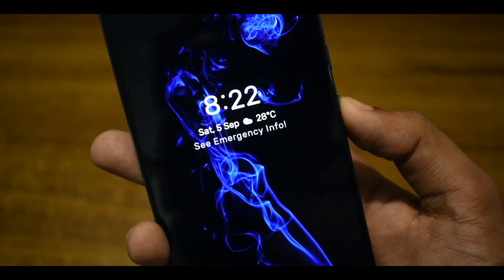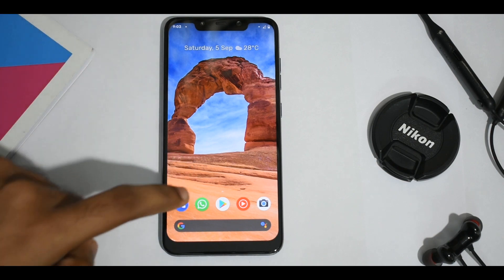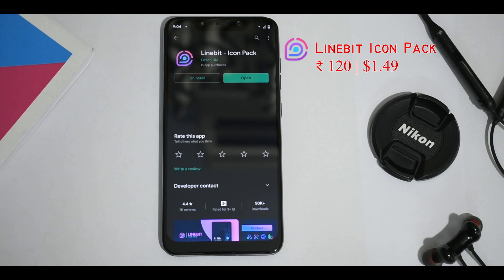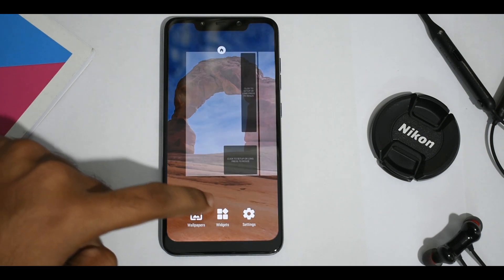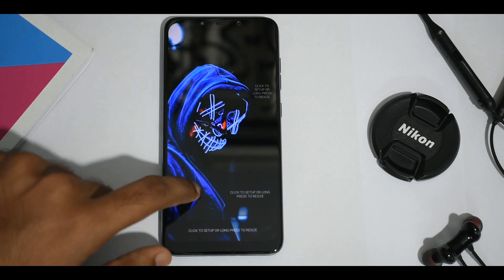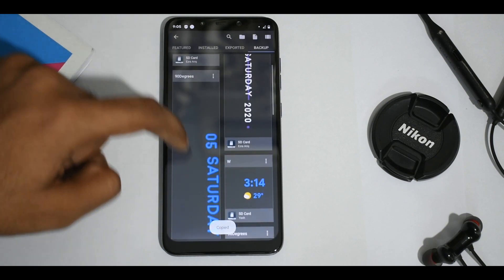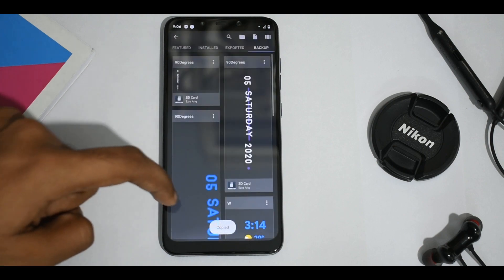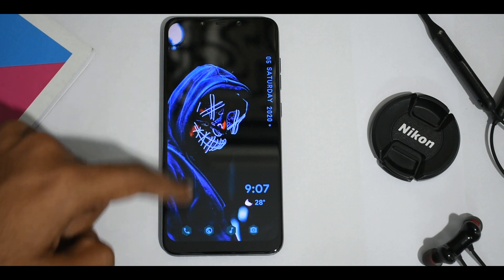Dark Blue Home Screen Setup for Android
This is my Hacker Dark blue home screen set up for you android users out there, this set up uses nova launcher, KWGT and Linebit for the icons. This homescreen set up gives a dark blue feel to your device.